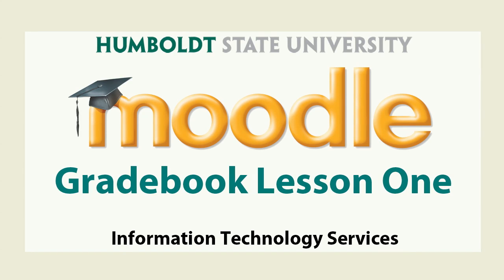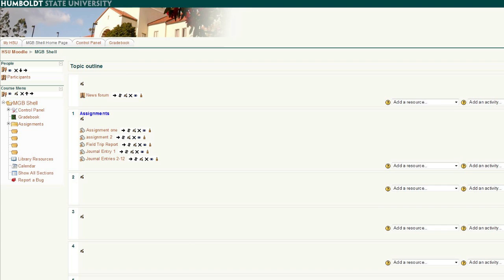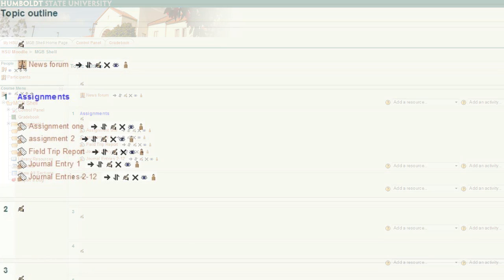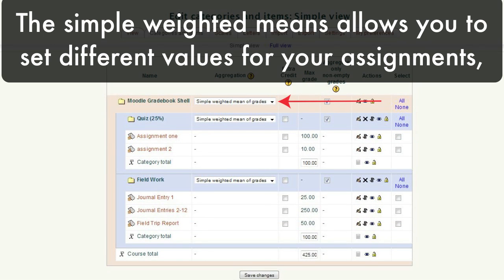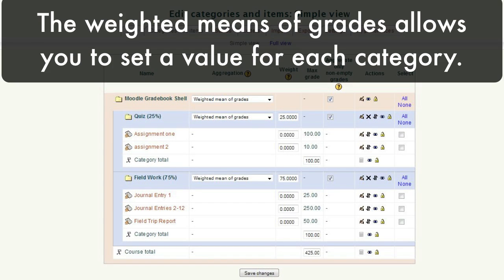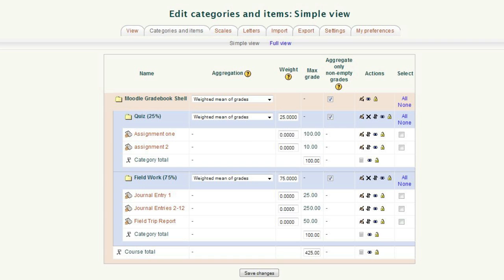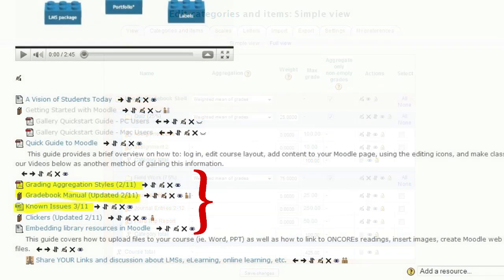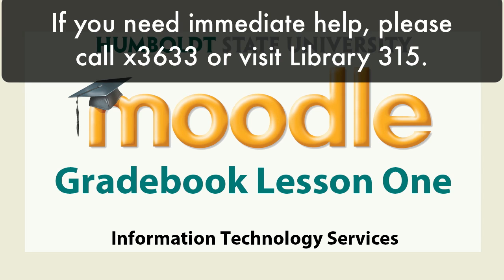Moodle Gradebook Lesson 1